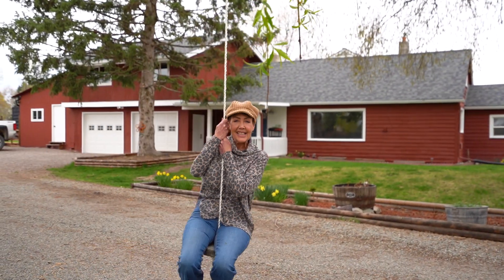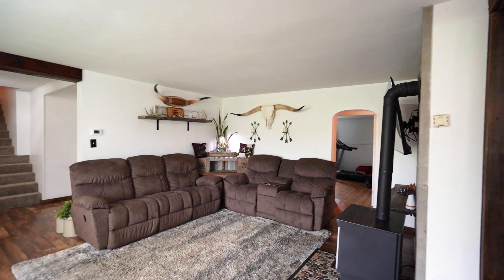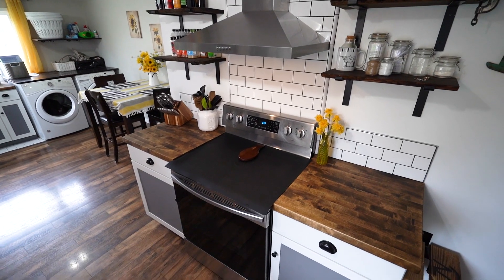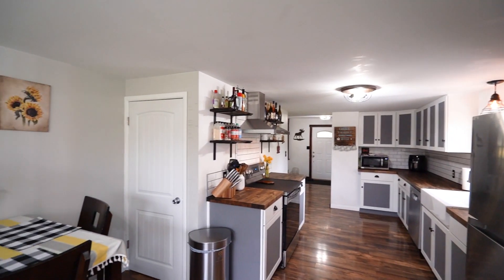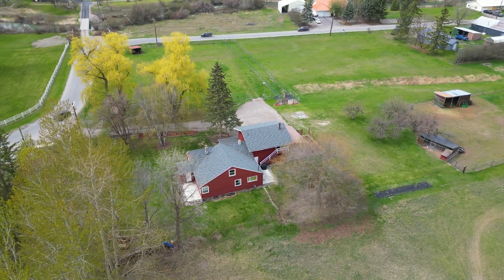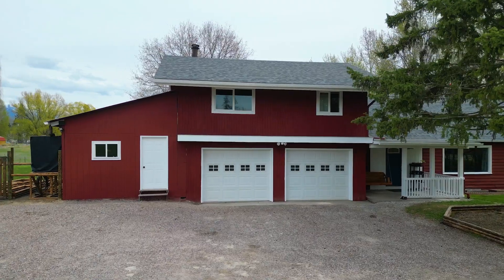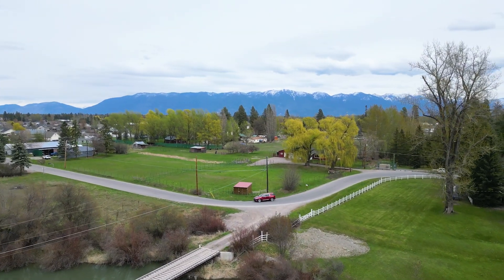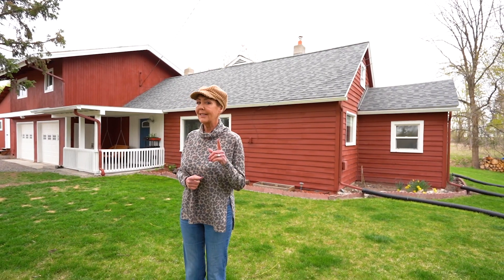Step into Montana Farmhouse Living: Rustic Charm Meets Modern Comfort on 1.21 Acres!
🎉 SOLD! This listing is no longer available! 🎉

If you’re a little bit country and like the idea of being in town too… How does a Farmhouse in Montana on 1.21 acres sound for the perfect place to call home? Step into Montana 🏡 farmhouse living at its finest, where every detail has been carefully crafted to perfection. Completely remodeled, this home seamlessly combines rustic charm with modern convenience. The ❤️ of the home is the brand-new 🍽️ kitchen, boasting butcher block countertops, cabinets, and backsplash, complemented by state-of-the-art appliances and a ton of pantry/storage space. 🏡✨ Whether you're preparing a family feast or entertaining guests, this 🍽️ kitchen is sure to impress. 4 bedrooms, 2 baths; with two bedrooms, one bath and an office on the main level, there's plenty of space for everyone to spread out and relax with a roaring fireplace in the living room. Gaze out the humongous picture window in the living room while enjoying the view of two of the most mature Willow Trees in the flathead! 🌳🌳 The primary en-suite, located upstairs, features a wood fireplace, built-in closet, stunning bathroom 🛁, and a small deck where you can unwind and soak in the panoramic mountain views. There’s another large bedroom up a separate staircase for privacy, you’ll also find a cold storage attic completely insulated for all your storage needs. There was a brand-new roof 🏠 and gutters installed in 2023! 🔨 Outside, the possibilities are endless on the expansive 1.21-acre property with attached two car garage 🚗 and a bonus heated room that could be a craft room/shop/office area. There’s potential for a dog run/garden area as well 🐕🌱 as a small 10 x 20 garden complete with a freshwater cistern 💧 for your gardening needs! 🌻 Imagine enjoying morning coffee ☕ on the open front porch, or a roaring 🔥 in the evening hanging by the firepit surrounded by the tranquility of nature. With room to expand, the potential for this property is limitless. Nestled amidst the breathtaking Rocky Mountains, this charming home offers incredible views 🏞️ of nature's wonders, including glimpses of Glacier National Park. 🏔️ Conveniently located close to town 🏙️ yet offering the privacy 🌳 of country living, this home truly offers the best of both worlds. Don't miss your chance to experience Montana living at its finest – schedule your showing today! 📅

MLS# 30024048

Please call Leah Lindsay at (4zero6)two6one-one8five9, Kayla Chamberlain at (4zero6)four7one-nine6nine3, or your real estate professional. 📞

Listed By:
Leah Lindsay, Broker/Co-Owner
License # RRE-BRO-LIC-98844
Montana Property Angels
40 2nd Street East, Suite 220, Kalispell, MT 59901

*We Do Business in Accordance with the Federal Fair Housing Law*